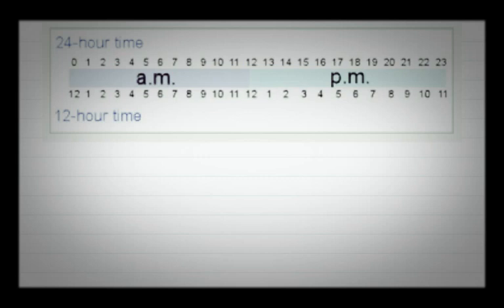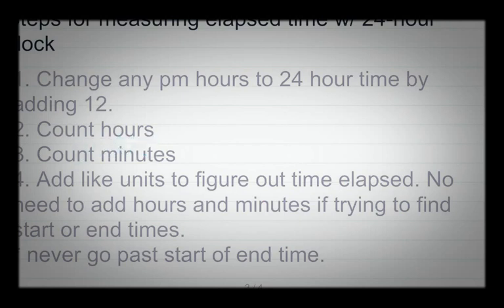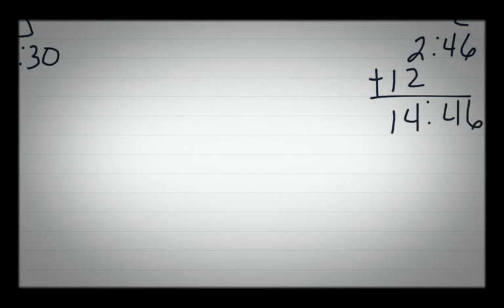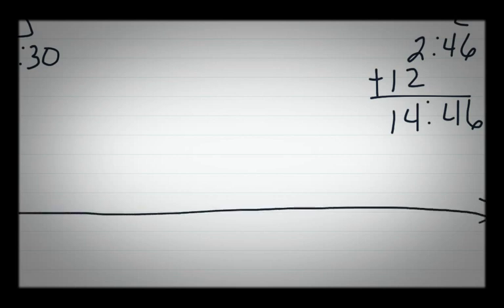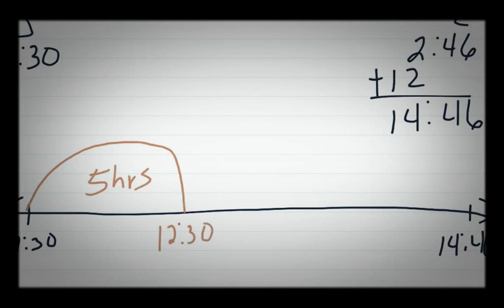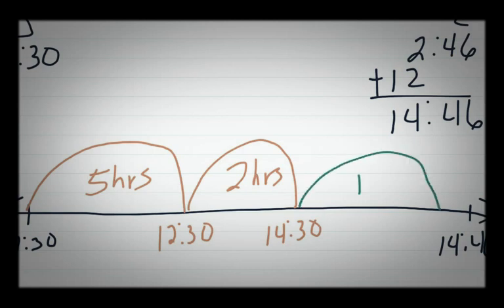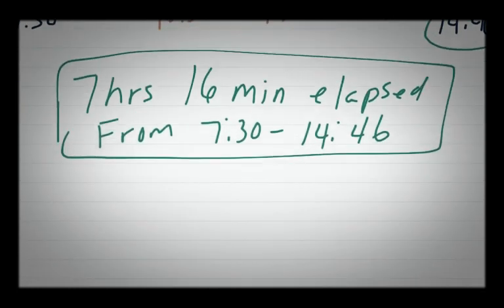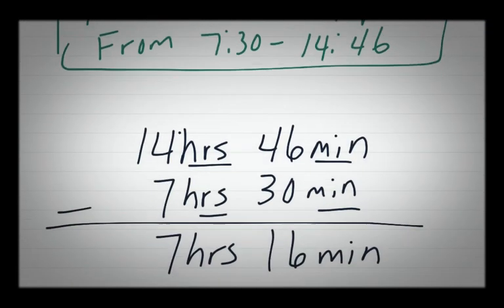Elapsed Time Using 24-hour clock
A flipped lesson covering using 24-hour time to measure elapsed time